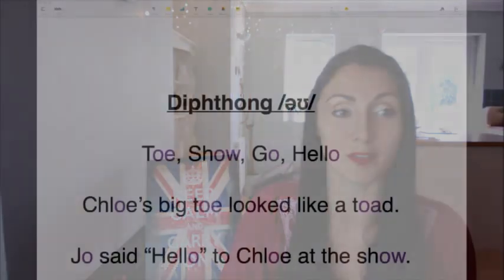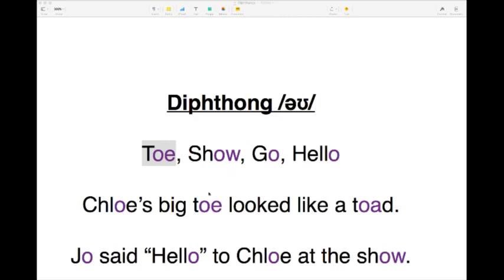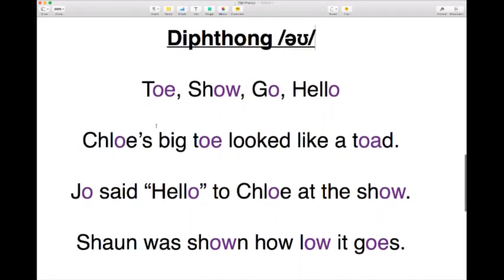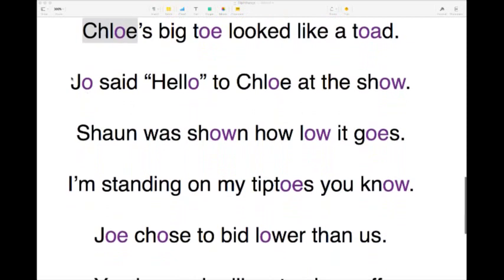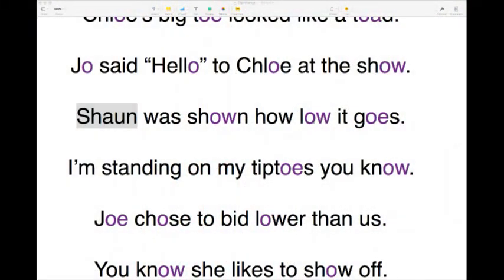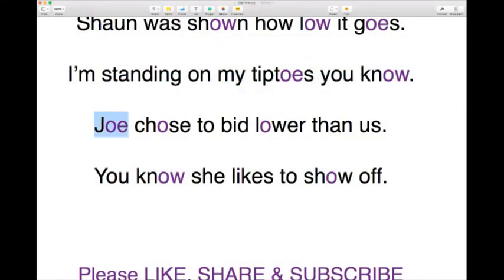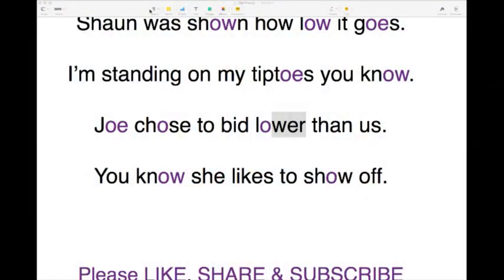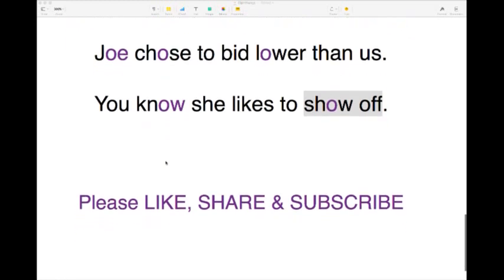#16 British English Pronunciation in 10 minutes & QUESTIONS / LIVE ENGLISH LESSON - Diphthong Vowels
Improve your English pronunciation (Diphthong vowels) with this British English lesson.  Learn British English with native speaker Anna.  If you would like to sponsor this video and contribute the the growth of this channel then consider sending a SUPERCHAT comment - in return you will receive the lesson notes as a way of saying thank you.

🙏CONTRIBUTE🙏

with special thanks to: Yuya, Paolo, Ruben and Ibolya

My Links

ENGLISH PRODUCTS

☕ UNION JACK MUG

FREE TRIALS

TRAVEL CREDIT

GEAR: $10 Credit towards your first purchase of $50 or more

Anna ❤ 🇬🇧